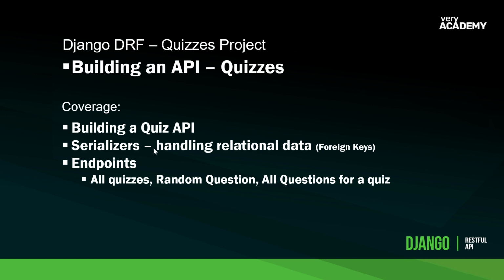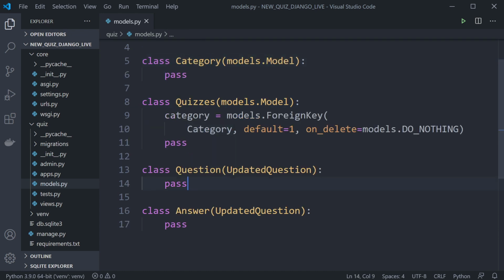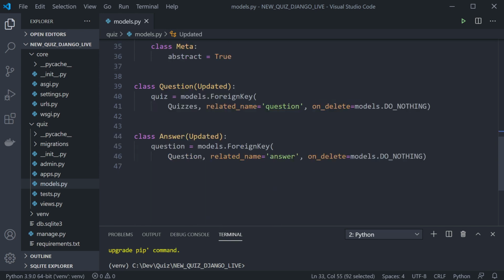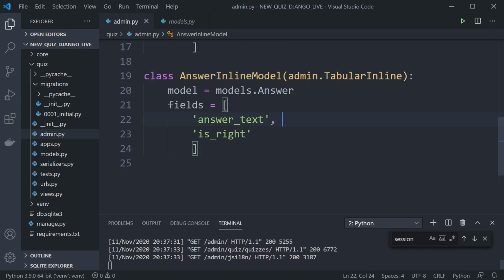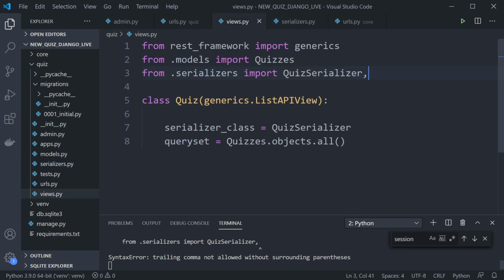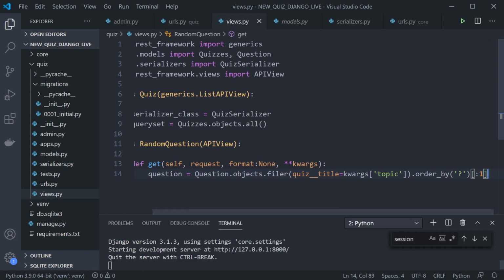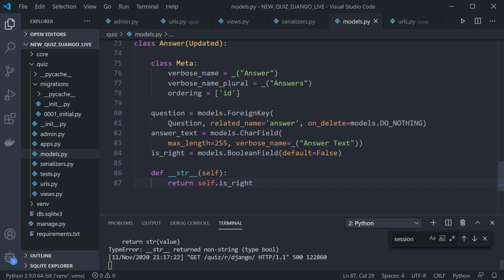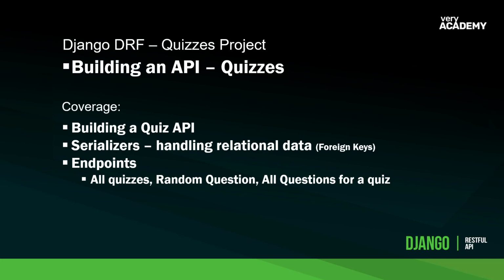Django Rest Framework Series - Build a Django DRF Quiz API - Part-1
This is a Django Rest Framework Quiz API project. In the following series of tutorials we will go through the Django Rest Framework and in addition build a React application to consume our Django Rest API. In this tutorial we work through a little bit of API theory then start to build a simple application in Django - based around a Quiz API application.

00:00 Introduction
02:07 Step 1 - Start Django Project -Setup
07:34 Step 2 - Models
25:05 Step 3 - Configure Admin
31:48 Step 4 - Views and Serializers